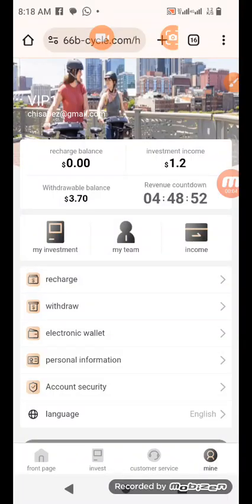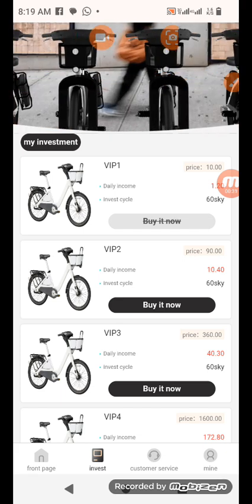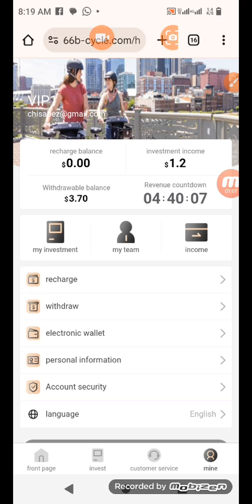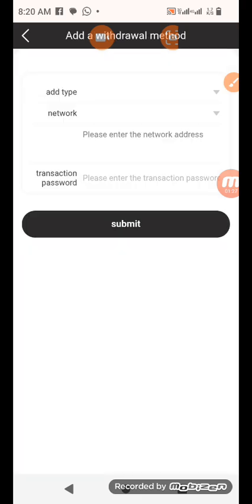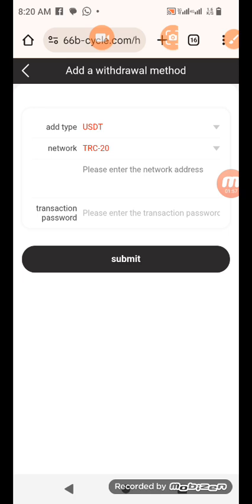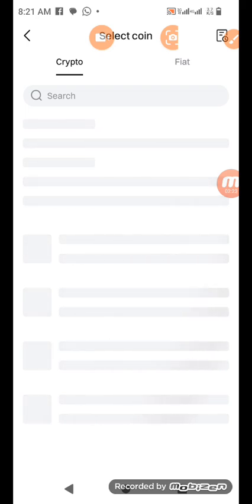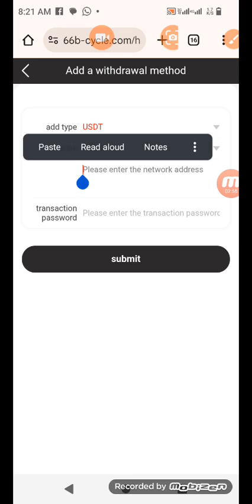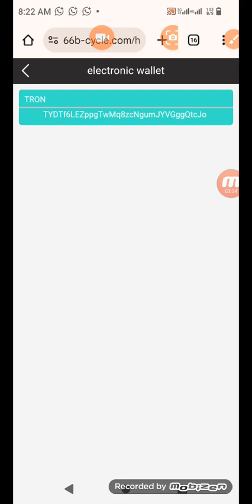How to Bind Your USDT Payout Address on B-Cycle Platform Before Withdrawal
Need to withdraw your USDT from B-Cycle? Before you can cash out, you MUST bind your USDT payout address correctly! Watch this quick tutorial to learn how to bind your payout address on the B-Cycle platform and avoid any withdrawal delays.

✅ Step-by-step instructions
✅ Works for TRC20 and BEP20 USDT

🔒 Secure your funds. Start withdrawing faster by setting this up now!

📣 Share this with anyone on B-Cycle